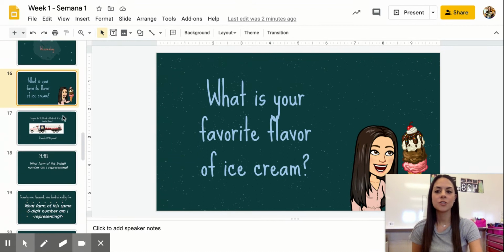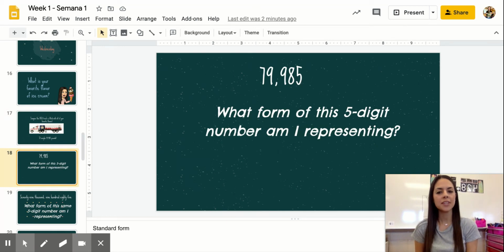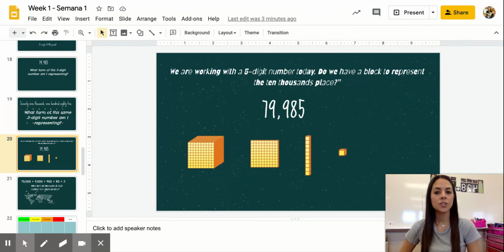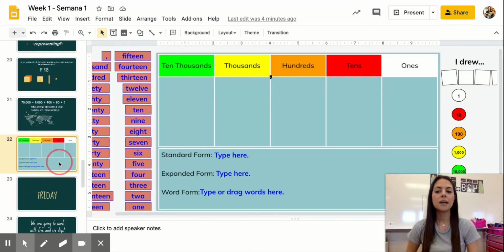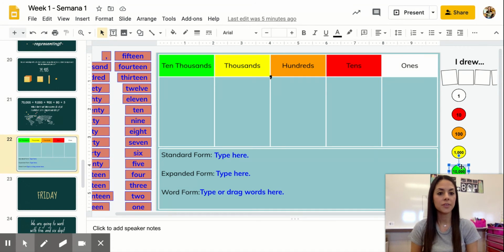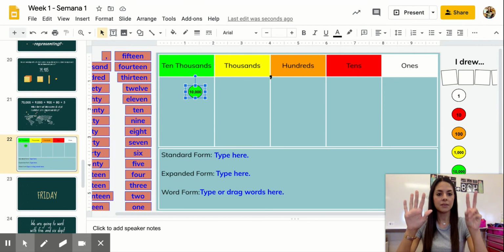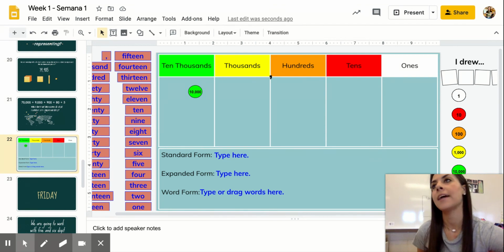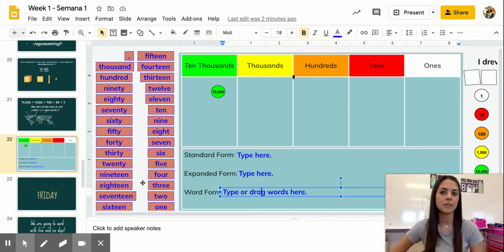8/27 Video Lesson